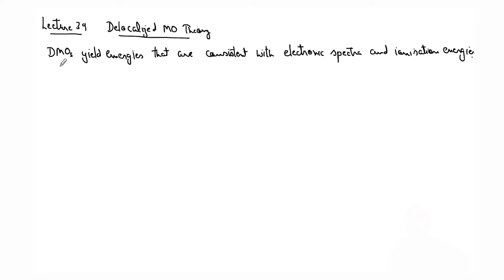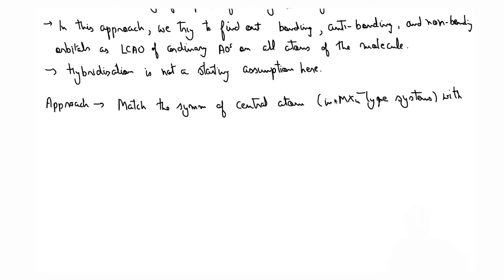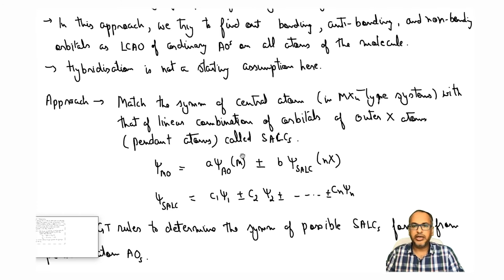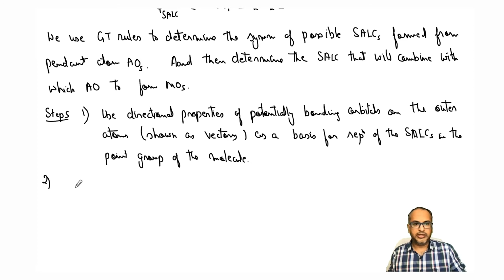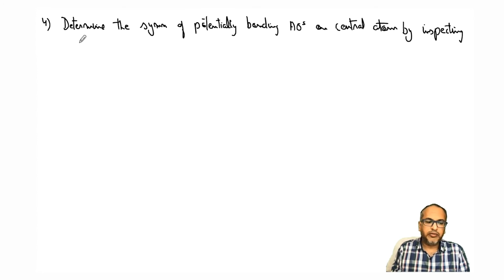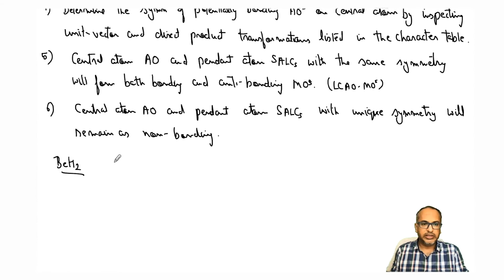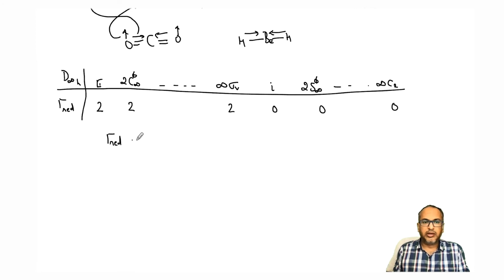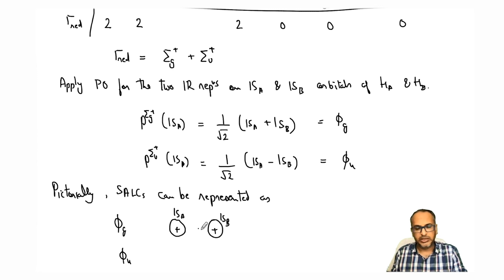Lecture 39 part1